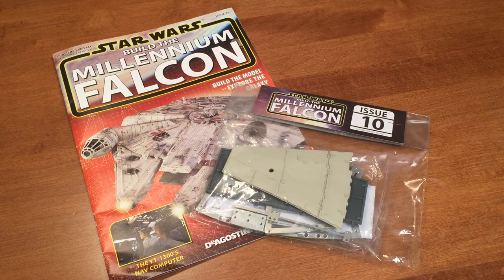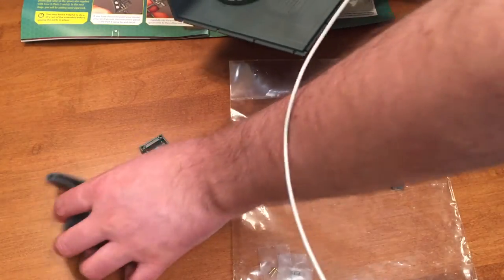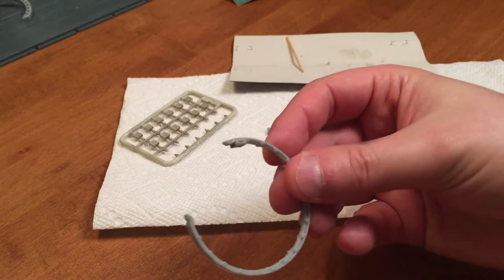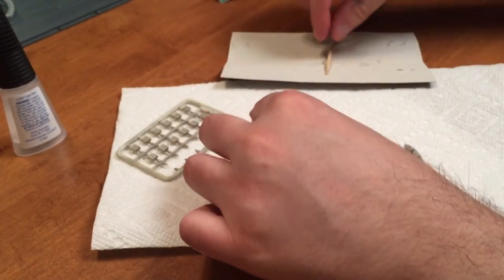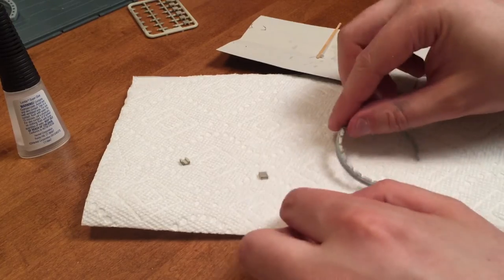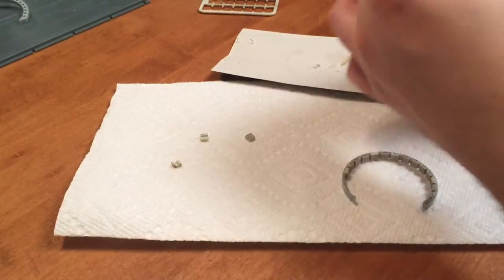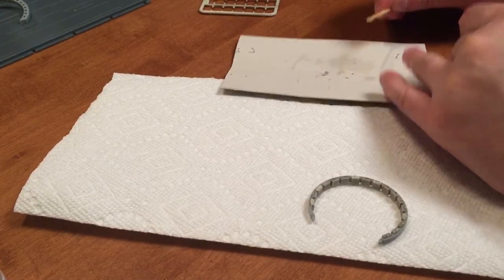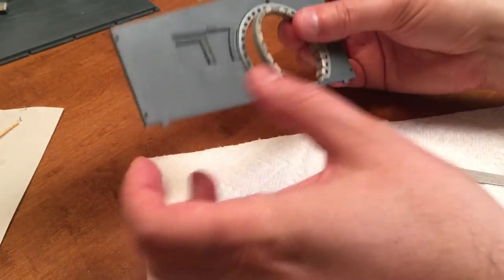Build the Millennium Falcon - Issue 10 - The 1st Padded Ring!!!!!!!!